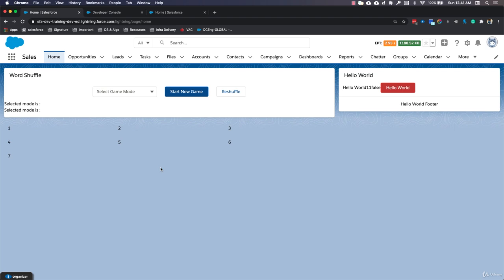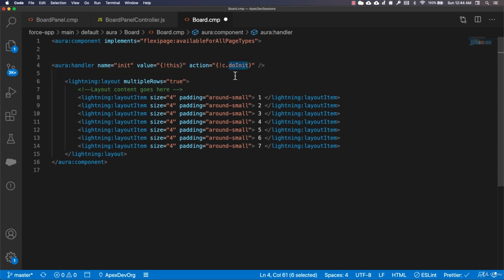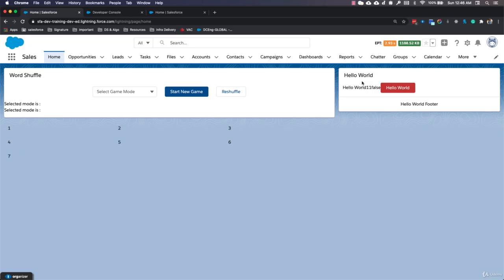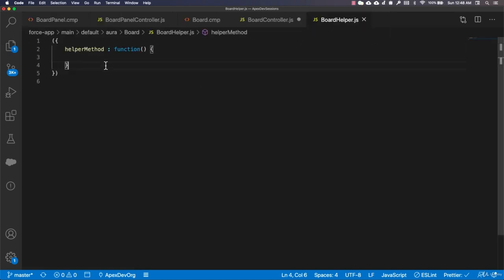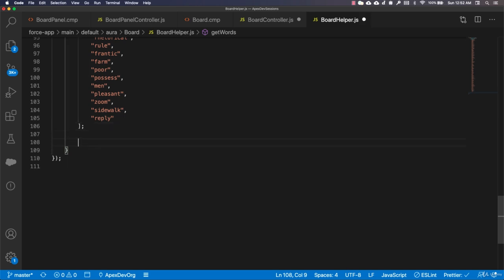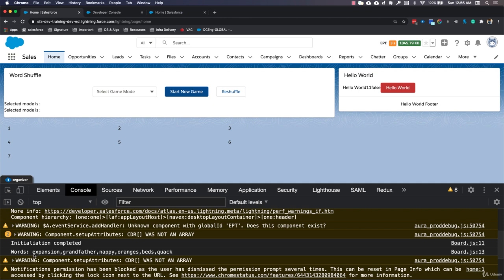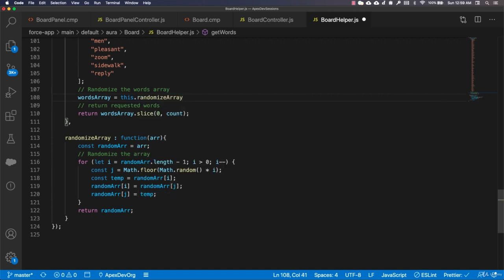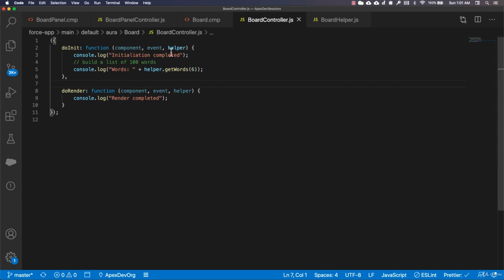14 Component Lifecycle